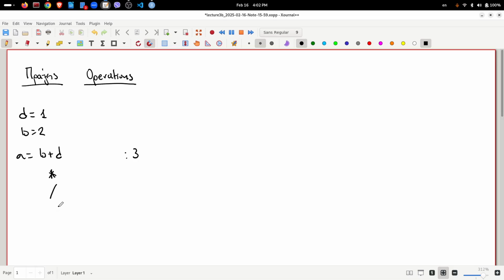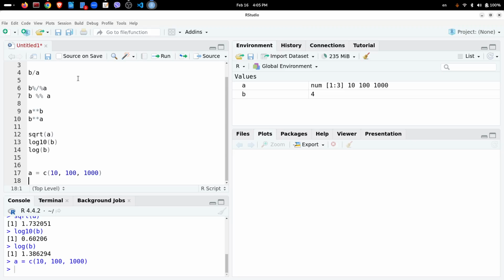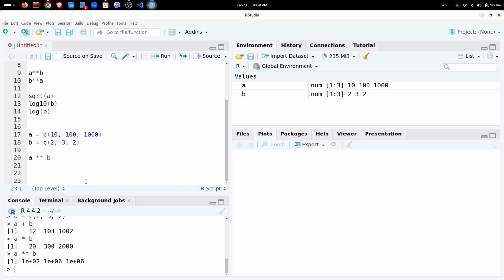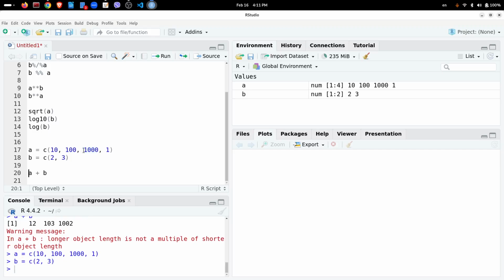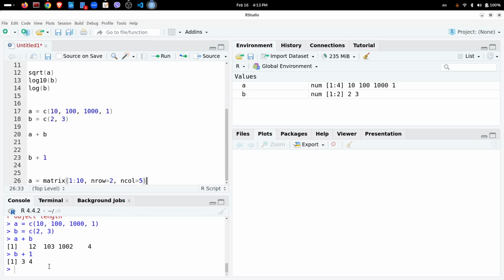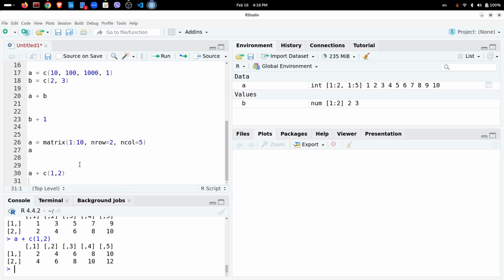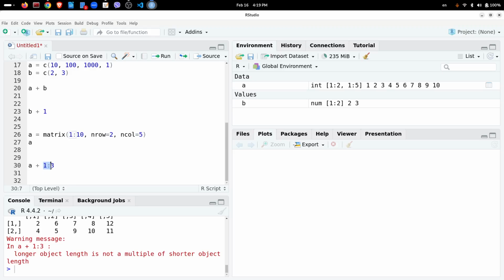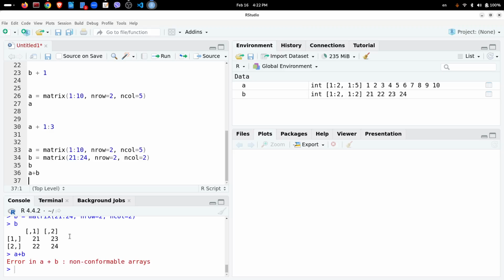BIOL476 - 2025 - Introduction to Genetic Data - Lecture 1/2/3 - ENGLISH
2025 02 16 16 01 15

- Basic operation
- Circular operations when the size of the matrix and the vector does not match
- Operations between matrix and vectors - column wise operations